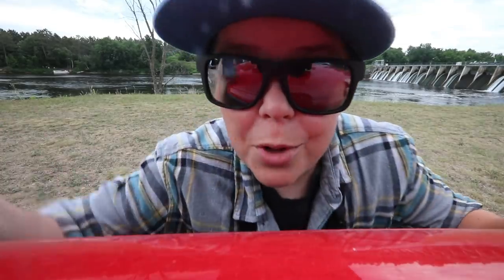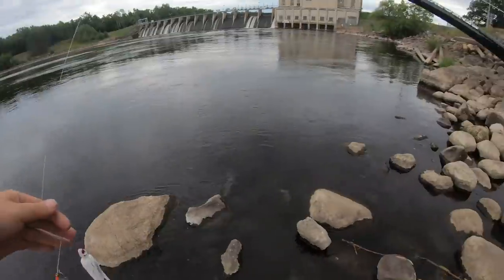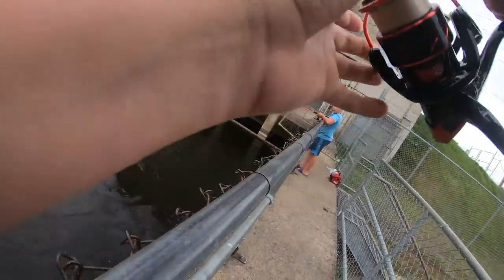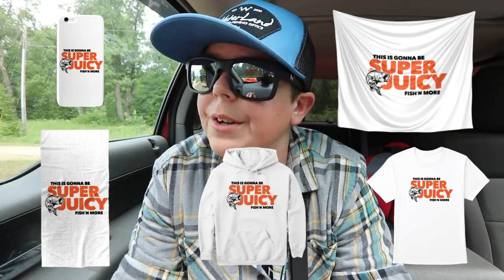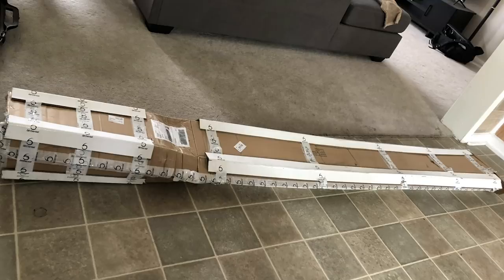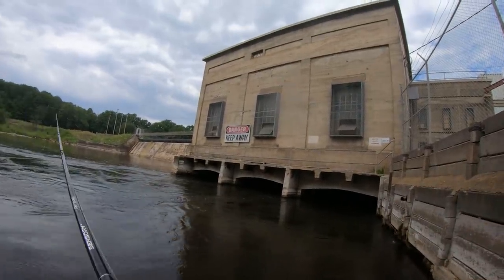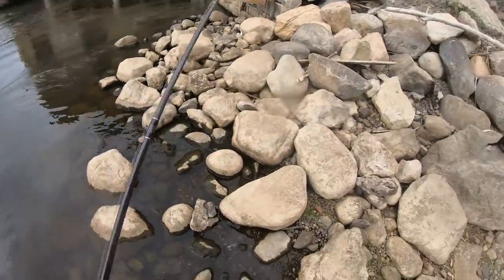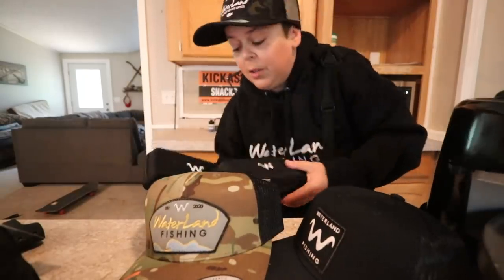Most Embarrassing Moment Ever | Cant Believe it Broke!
That Was Lame...

Go Catch More Fish!

Wanna Help FishNmore In a Bigger Way?

Sick Camping Bags

Click This Link When Shopping On Amazon For ANYTHING Thanks!